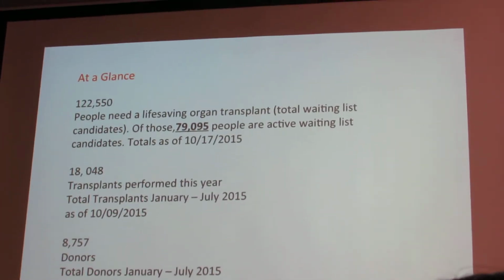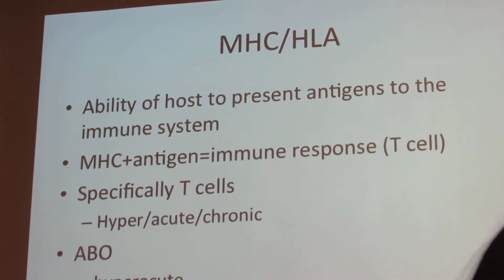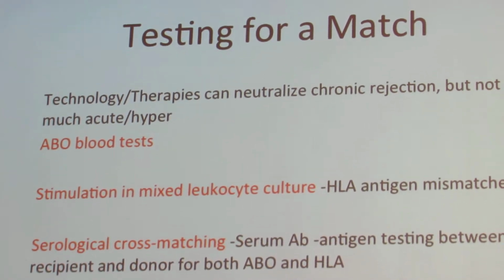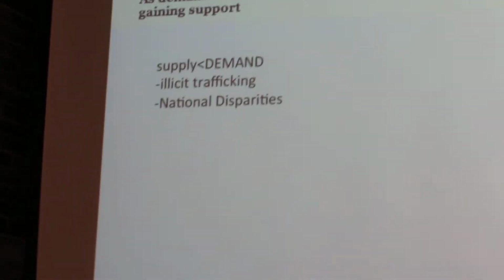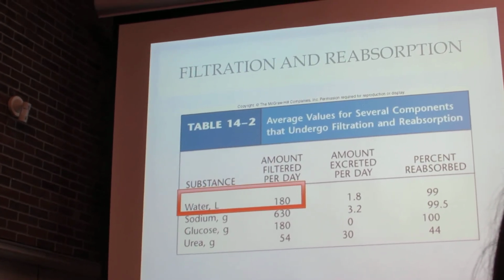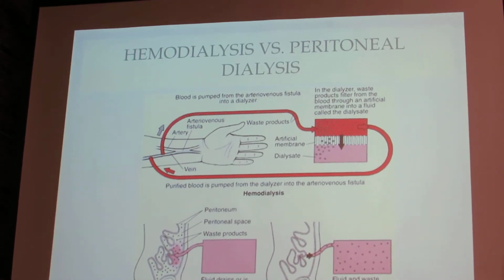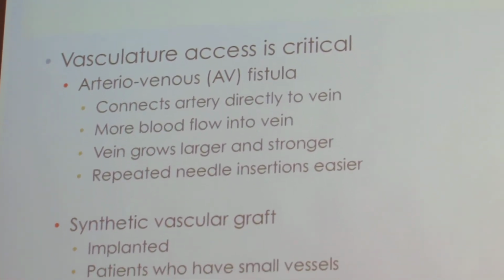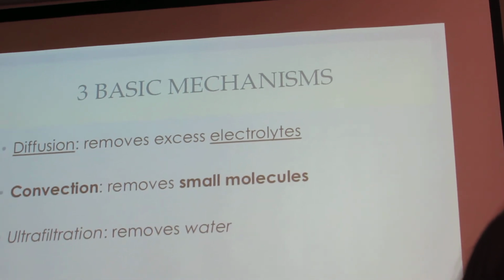Biotech TA Review Session III (Part 1/4)